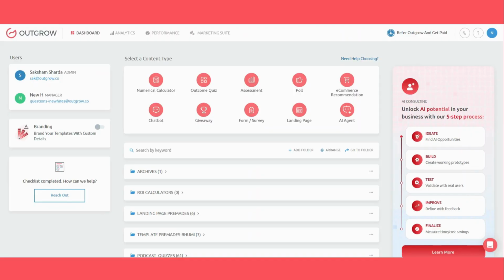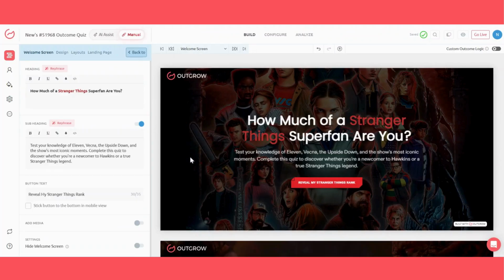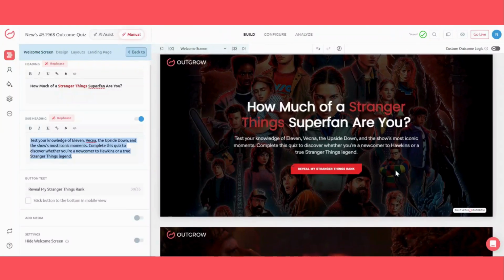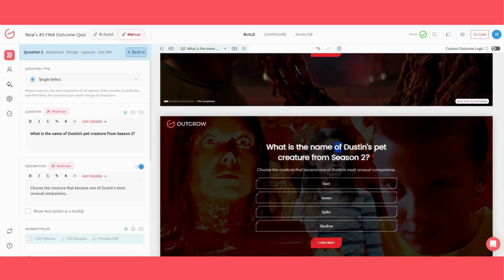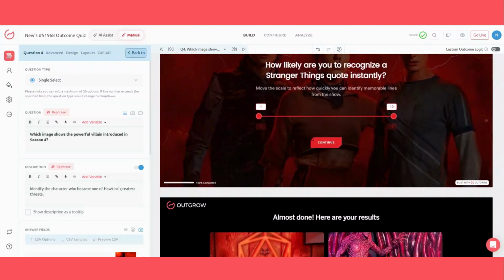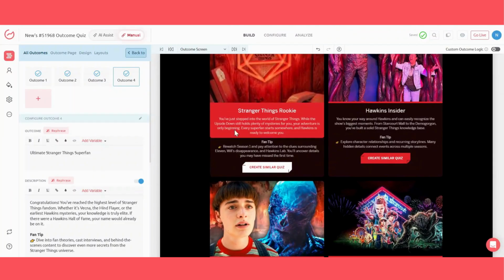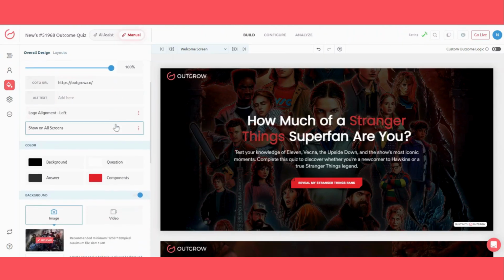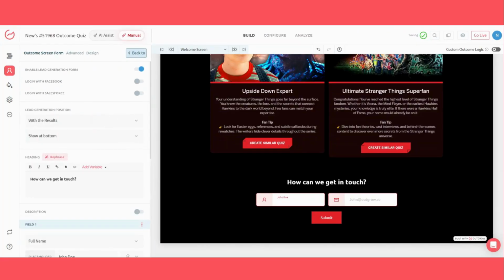How to Create a Stranger Things Superfan Quiz with Outgrow | Netflix Trivia Quiz Builder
Learn how to create a Stranger Things Superfan Quiz using Outgrow, the powerful interactive quiz builder for marketers, educators, entertainment brands, and fan communities.

In this step-by-step tutorial, you'll discover how to build a Netflix-style Stranger Things trivia quiz that tests fans' knowledge of Hawkins, Eleven, Vecna, the Upside Down, and other iconic moments from the hit Netflix series.

In this video, you'll learn how to:
✅ Create a Stranger Things quiz from scratch or using a template
✅ Add engaging trivia questions and answers
✅ Customize quiz design and branding
✅ Set up scoring and outcome-based results
✅ Create fan-level categories and quiz logic
✅ Capture leads with forms and email collection
✅ Publish and share your interactive quiz online

Whether you're building entertainment quizzes, fan engagement campaigns, lead generation quizzes, Netflix trivia games, or interactive content for your audience, Outgrow makes it easy to create highly engaging experiences.
Start building your own interactive quizzes with Outgrow and turn audience engagement into measurable results.